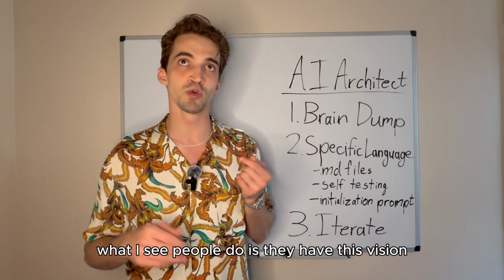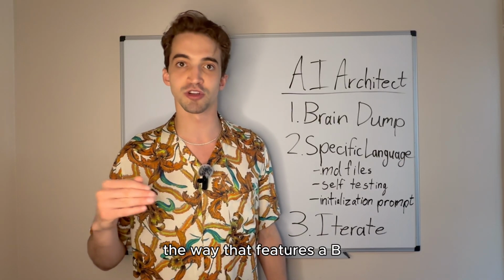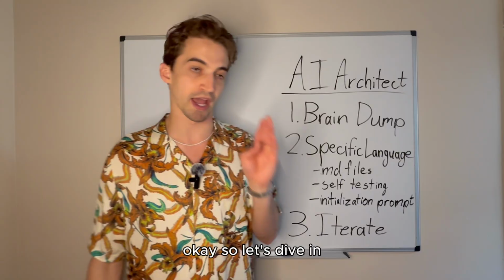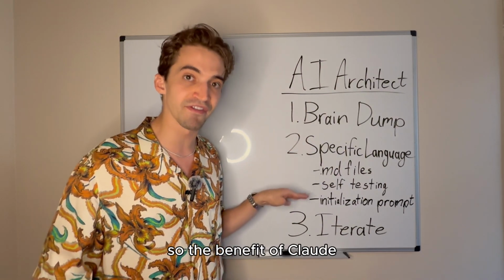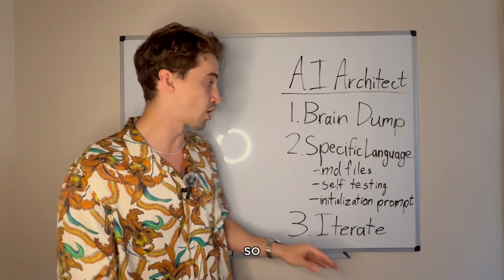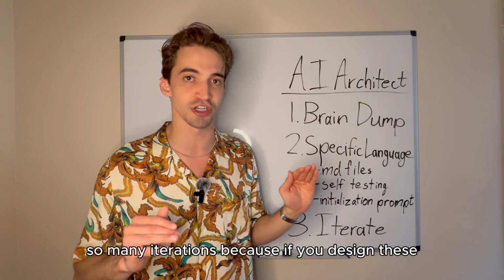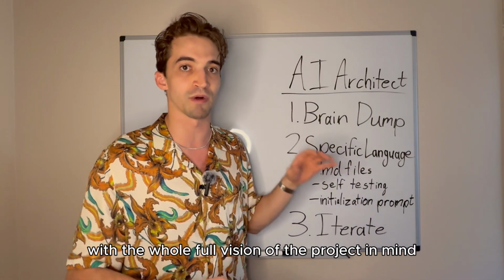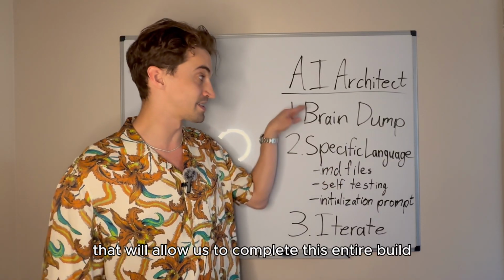Build ANYTHING with Claude Code (simple guide)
Want to build literally anything with Claude Code — but not sure where to start? In this video, I break down a dead-simple 3-part framework that takes you from blank terminal to shipped project, no matter what you're building. You'll learn the exact steps I use to scope, structure, and execute any Claude Code build — the same approach that turns vague ideas into working software in a single session. Whether you're prototyping a side project, automating a workflow, or shipping something real, this framework removes the guesswork and gets Claude Code doing its best work from prompt one. If you've ever stared at Claude Code wondering "okay… now what?" — this video is for you.

💬 Drop a comment with your biggest Claude Code workflow question. I read every one.